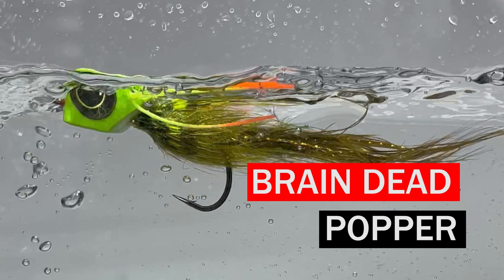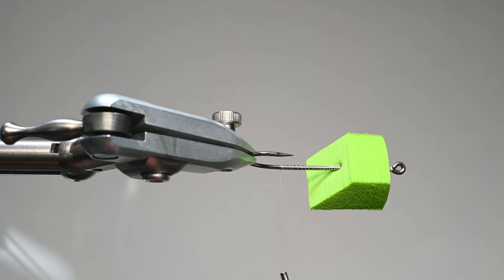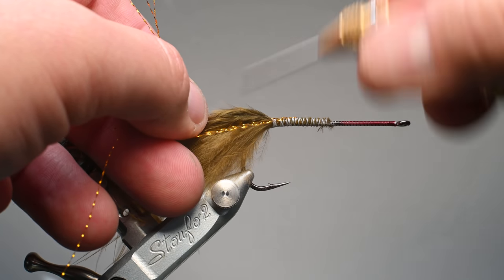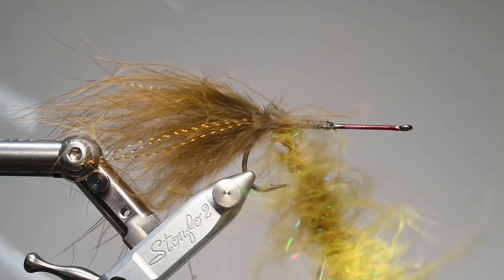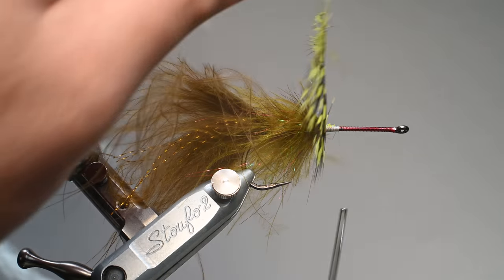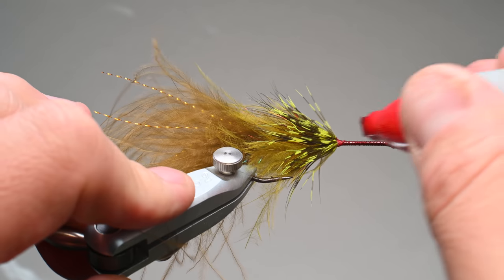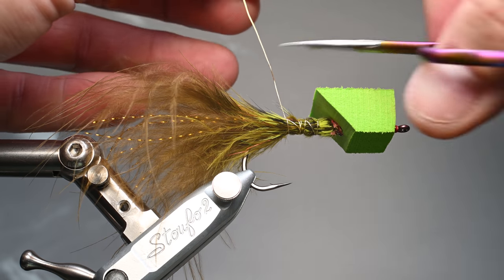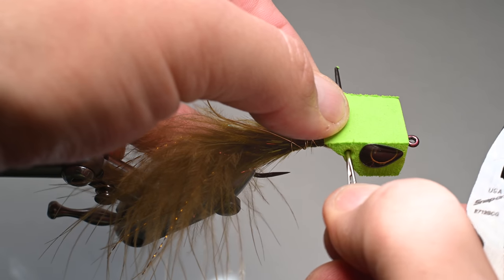Brain Dead Popper Fly Pattern Tutorial by Svenddiesel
FrankenFly released their new Brain Dead Popper heads today, so naturally I had to make a video of a quick and easy popper to mimic the featured fly on the pack.

In this video I walk through the whole process of making the fly, products I use, and also show a swim test.  Nothing beats fishing poppers on a hot summer day and getting top water slams.

Materials:
Hook: Ahrex TP615 size 2/0
Thread: Semperfli waxed thread 6/0 white
Head: Brain Dead popper head Chartruese
Tail: Fish Hunter marabou in Sculpin Olive and 4 strands of gold krystal flash
Body: Snake River fly zero gravity dubbing in olive
Hackle: Whiting farms guinea fowl
Eyes: Deadmeat customs
Legs: Hareline hot tip
Resin/Glue: Superglue, Raid Zap flex

Timecode:
0:00 Introduction
1:10 Placing a Popper Head on a Fly
2:38 Tying the Body of a popper fly
11:22 Adding eyes to a Popper fly
12:28 Adding rubber lets to a Popper head
14:22 Finishing a Popper head with UV Flex Resin
16:09 Letting your flies fully cure on a tying wheel
16:26 Swim Testing a popper fly